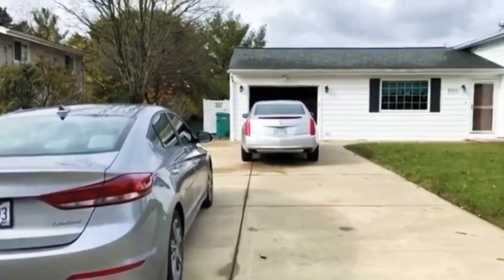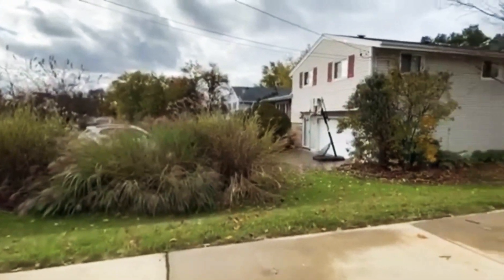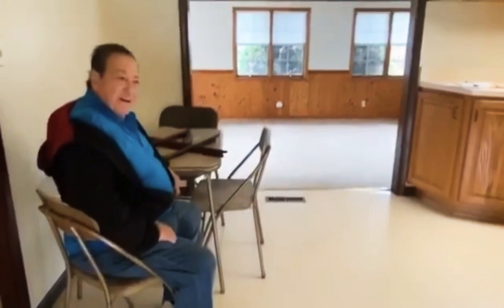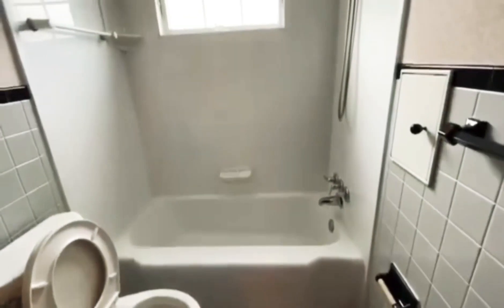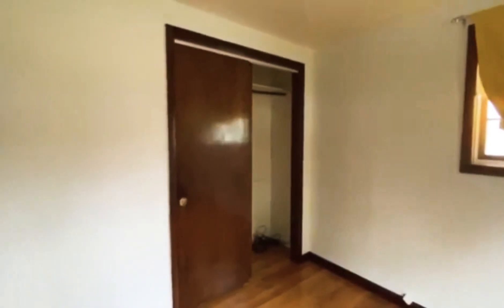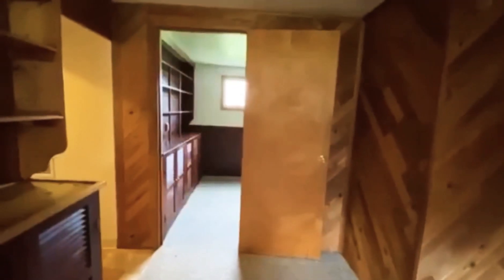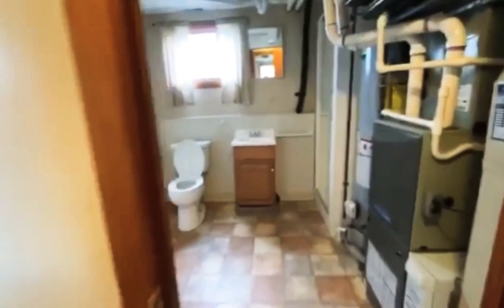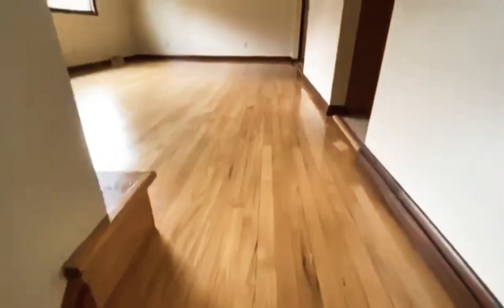MY MOM’S HOUSE FOR RENT PART 2 | MY MOM VLOG | THE LIFE OF FILIPINA WIFE IN USA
My Mom house for rent part 2. Finally it's all done ready for rent around Ohio area.

Want a SHOUT OUT on my next video? BE MY MEMBER to my channel and I
guarantee that I will give you the PERKS that will HELP and IMPROVE
your channels.

questions and inquiries.  Your channel link will be displayed on the
description box on my next videos. Thank you and God bless.